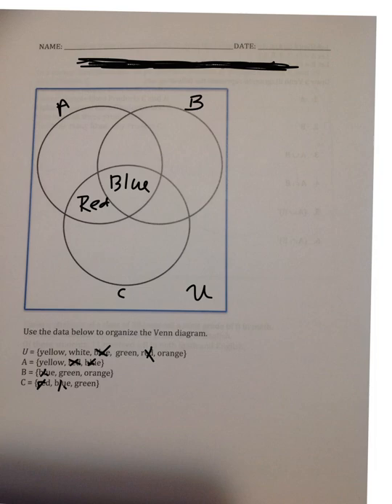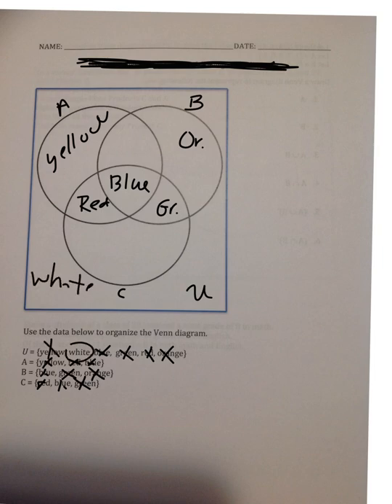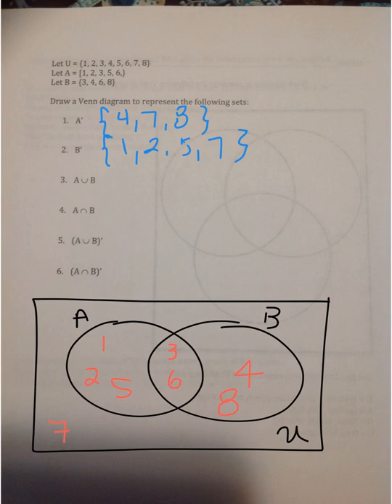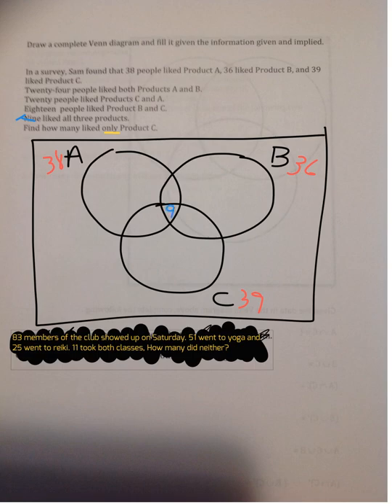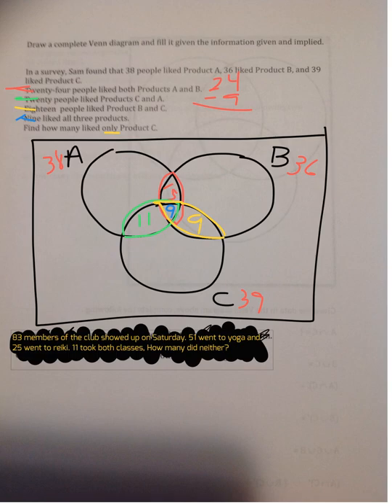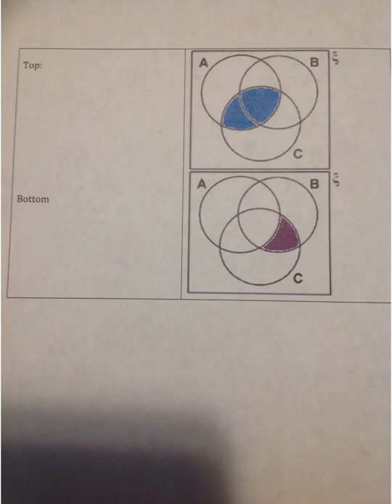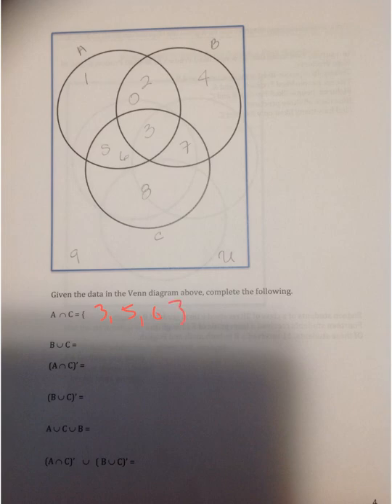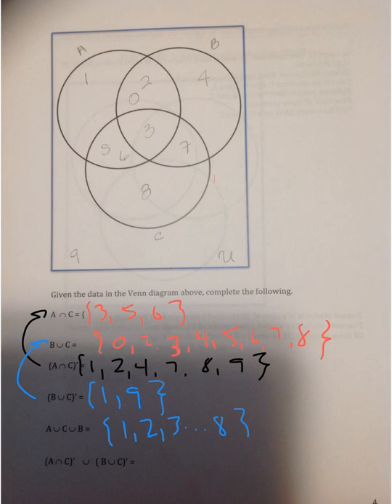Venn test review